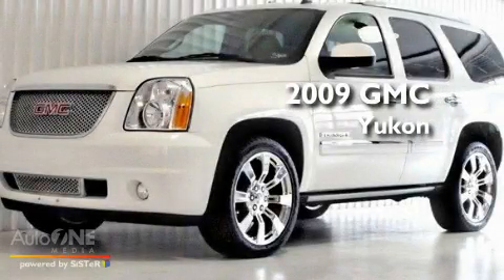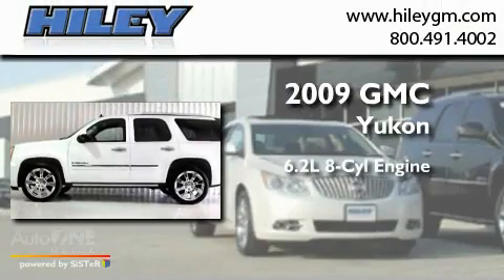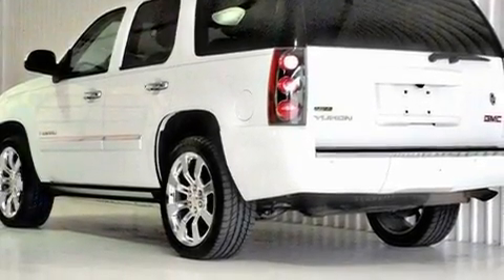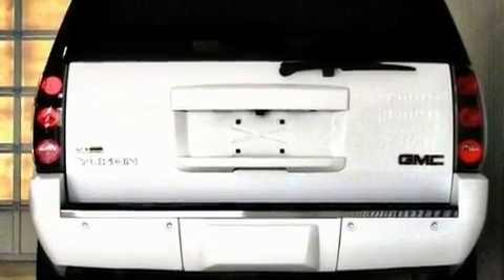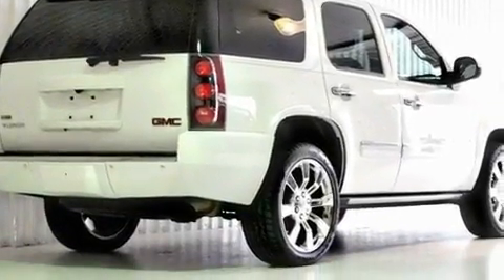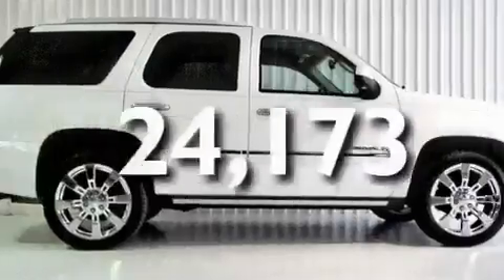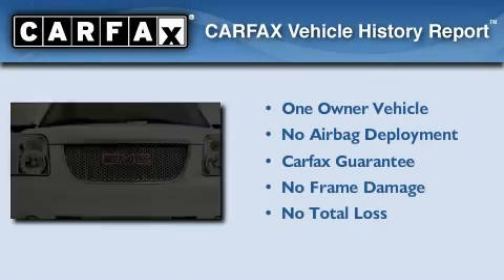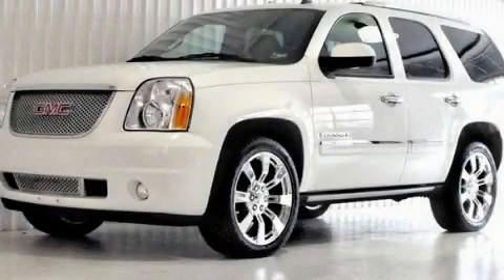2009 GMC Yukon Denali Arlington TX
Year : 2009
 Make : GMC
 Model : Yukon Denali
 Engine : 6.2L 8 cyl.
 Trans . : Automatic
 Exterior : Summit White
 Miles : 24,173
 Interior : Nuance Lth
 Stock : U0117

 3535 W Loop 820 S

 2009 GMC Yukon Denali Fort Worth TX